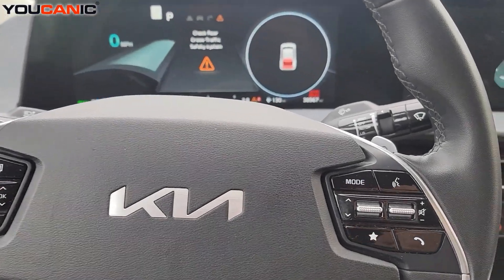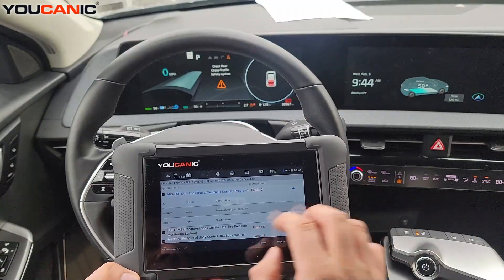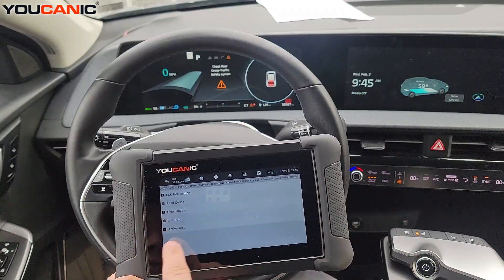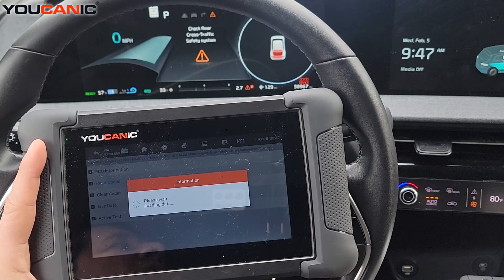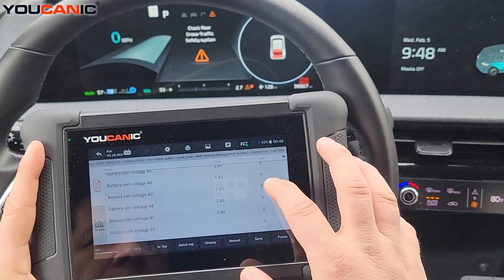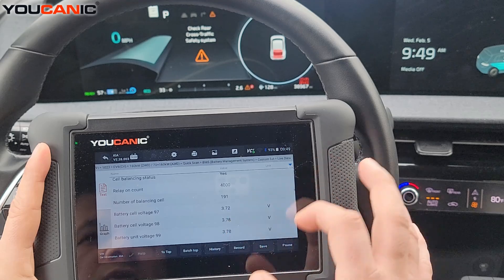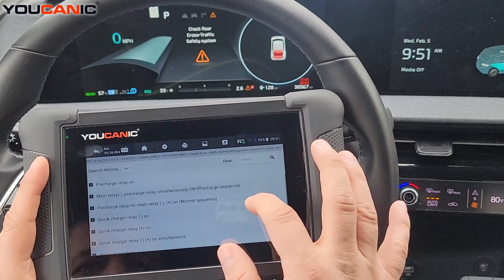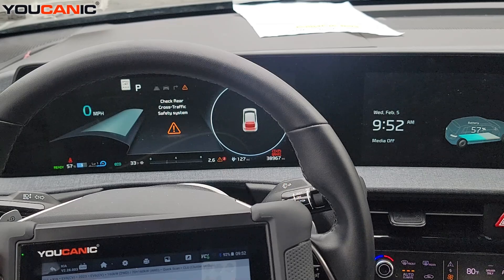KIA Hybrid System Check | Diagnose Warning Lights, Battery Voltage & System Health with YOUCANIC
Is your KIA hybrid showing warning lights or system errors? In this video, we show you how to perform a complete hybrid system health check using the YOUCANIC scanner — including live battery voltage monitoring, system diagnostics, and fault code analysis.

🔍 Works on KIA hybrid models like:

KIA Niro Hybrid & Plug-in Hybrid

KIA Optima Hybrid

KIA Sorento Hybrid

KIA Sportage Hybrid

🛠️ This guide covers:

How to read hybrid system DTCs (engine, inverter, HV battery, etc.)

Checking 12V and high-voltage battery health

Interpreting warning lights on the dashboard

Monitoring hybrid system temperatures, voltages, and state of charge

Clearing stored and current faults using the YOUCANIC scanner

⚡ Avoid costly dealership visits and take control of your KIA hybrid maintenance.